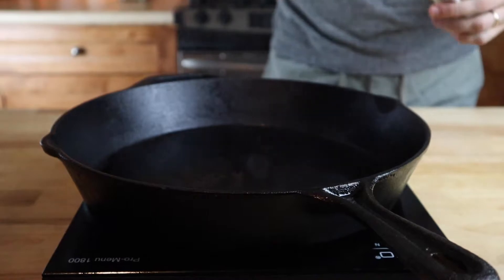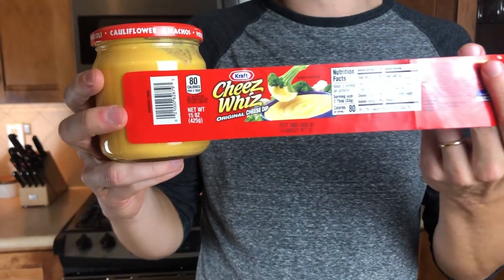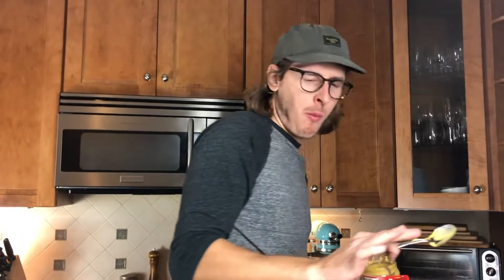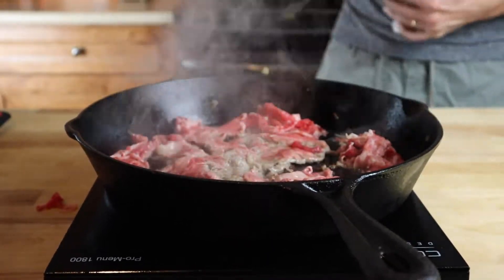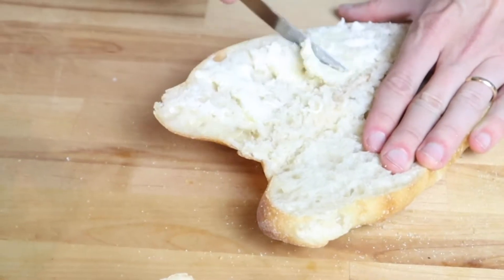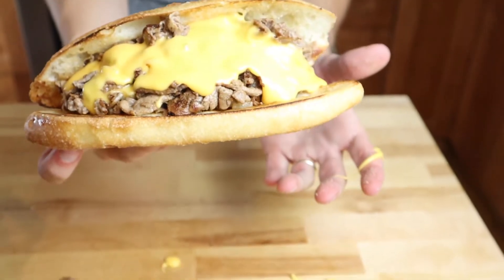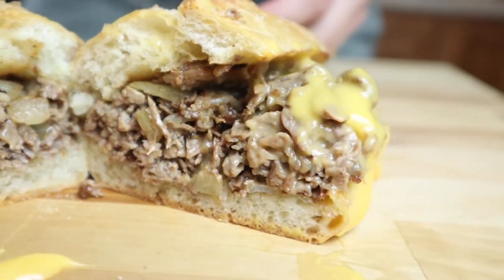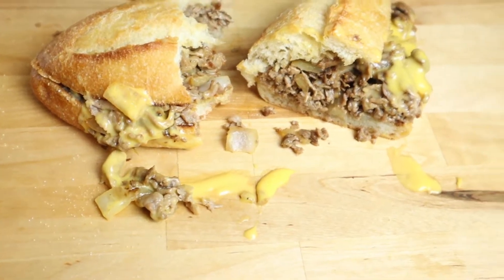The Best Cheesesteak I’ve EVER Made | WSCT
This is easily the best cheesesteak I've ever made and possibly ever eaten...

About this channel: We are here for the good times and good food. Cooking can be difficult but it really doesn't have to be. Our goal is to have fun and hopefully teach a thing or two along the way. Thanks for stopping by!

also I’m a Pat’s guy.